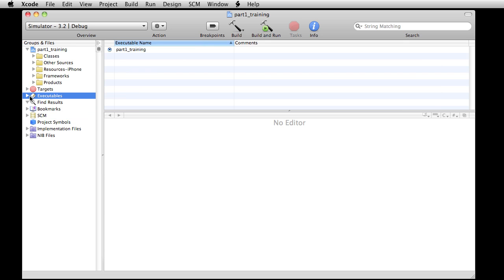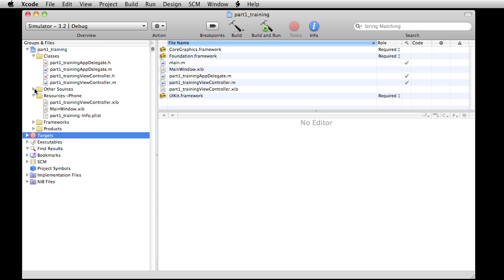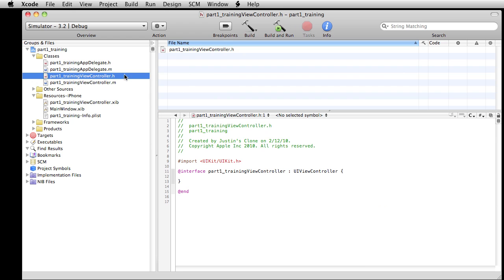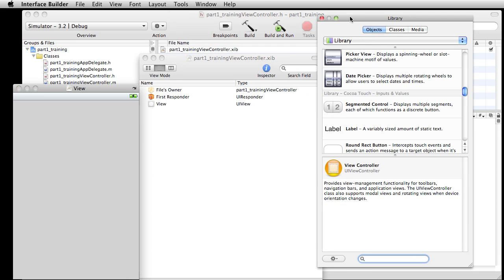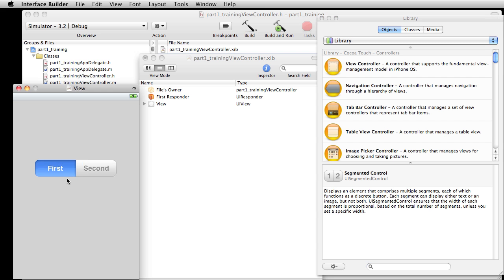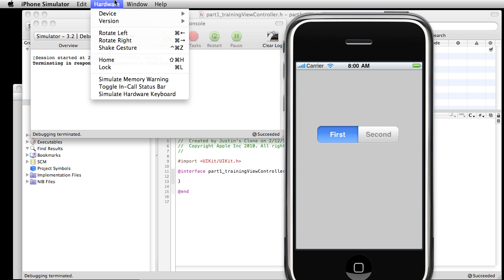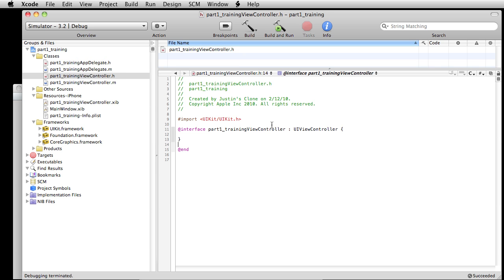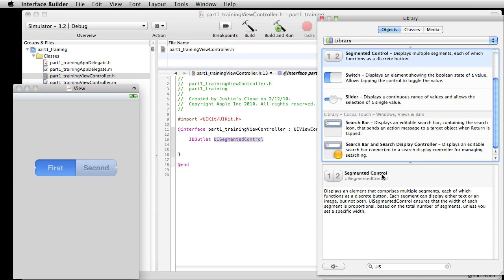iPhone/iPad Basics Tutorial Part 02 of 12